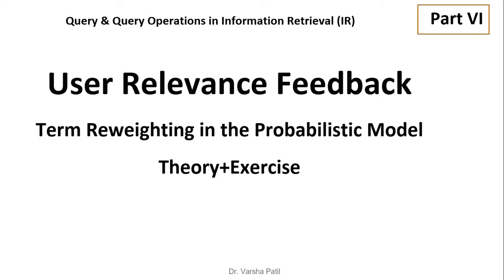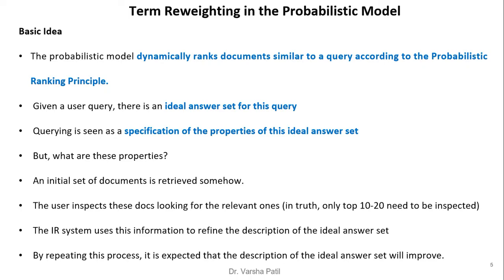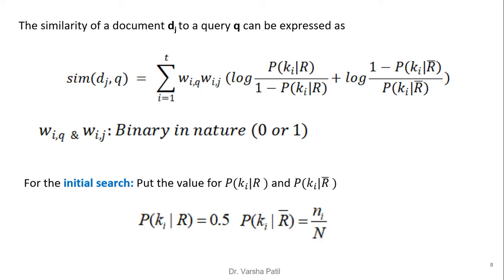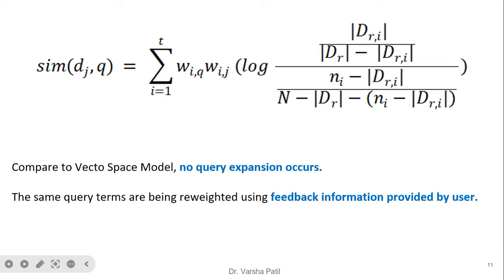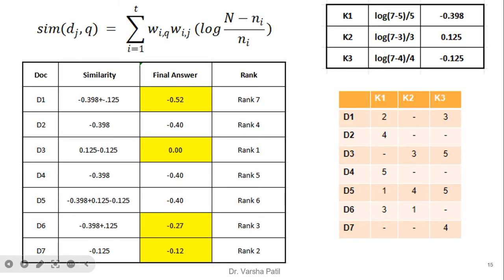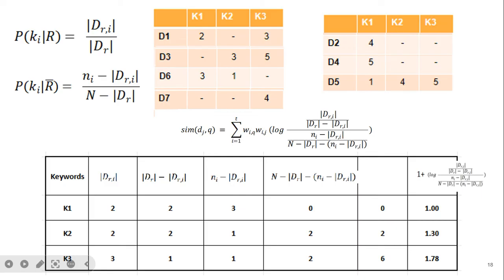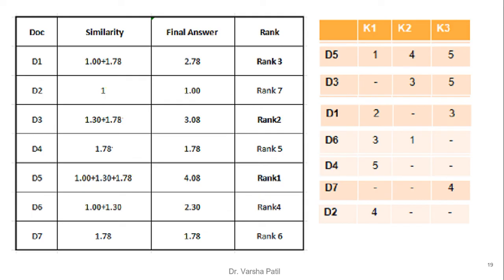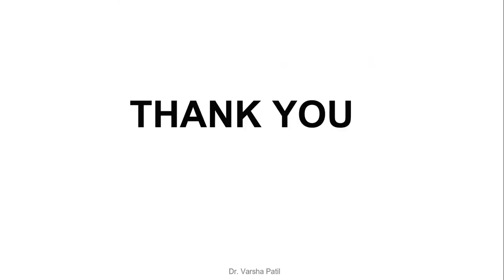Term reweighting in the probabilistic Model, User Relevance feedback, Information Retrieval,Exercise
Term reweighting in the probabilistic Model, User Relevance feedback, Information Retrieval,Exercise, No query expansion only reweighting